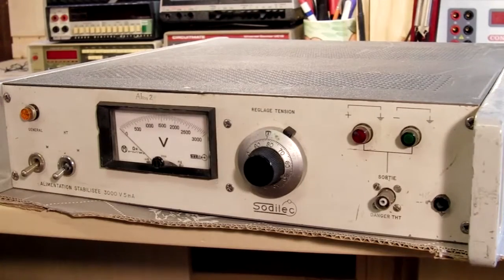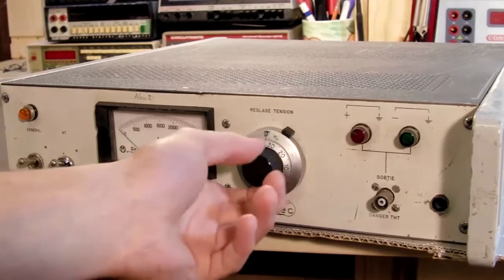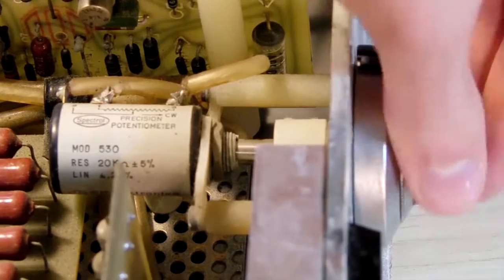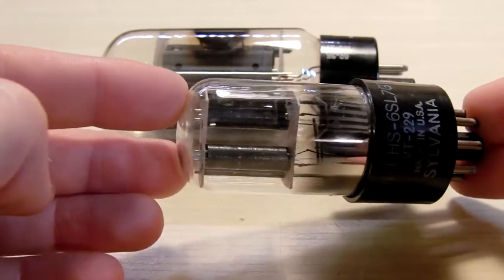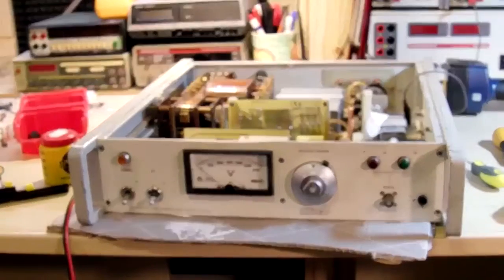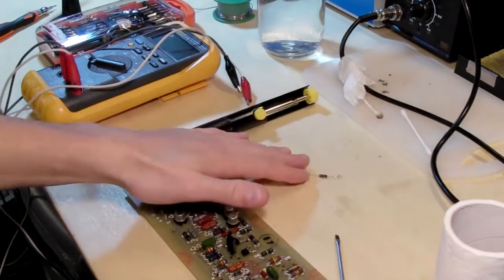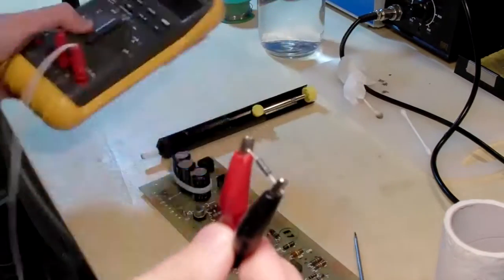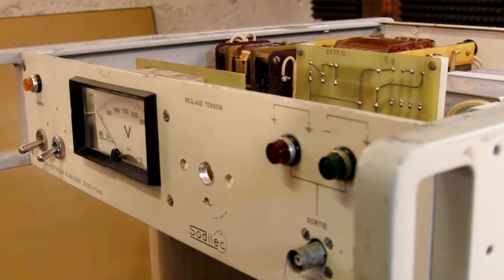3kV-5mA High Voltage Lab Power Supply Repair and Teardown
Teardown and repair of another high voltage Sodilec power supply that i got for cheap from eBay. This was a very interesting unit, i didn't expect that there were.. VACUUM TUBES inside!